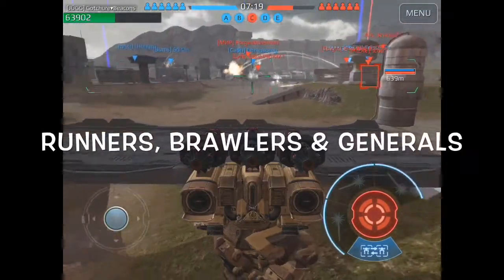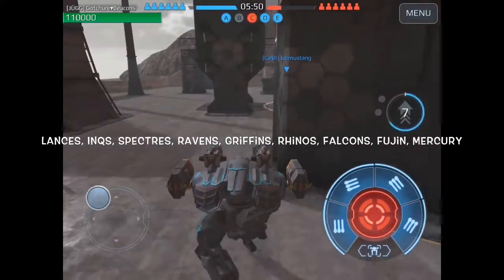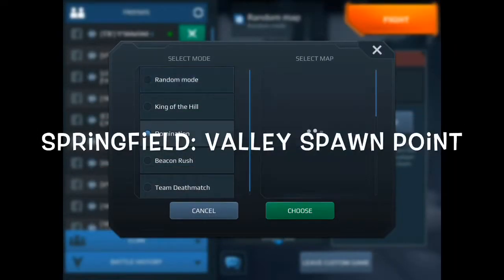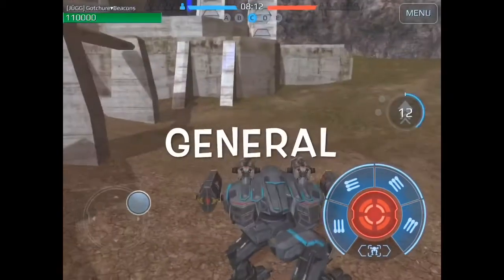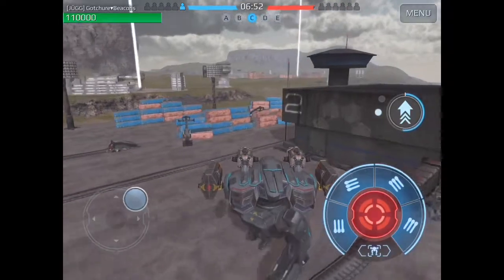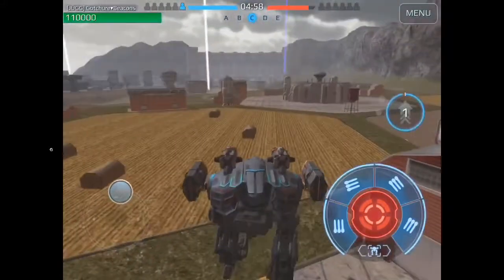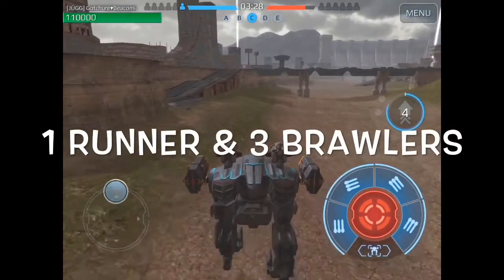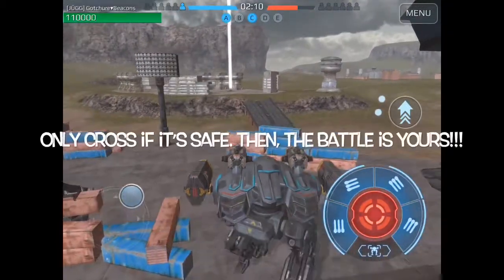War Robots - Winning Formula: Springfield/Valley Spawn Point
War Robots - Squad Strategy. This squad formation will have you shooting fish in a barrel if performed properly. Please give the reds some love from GB!